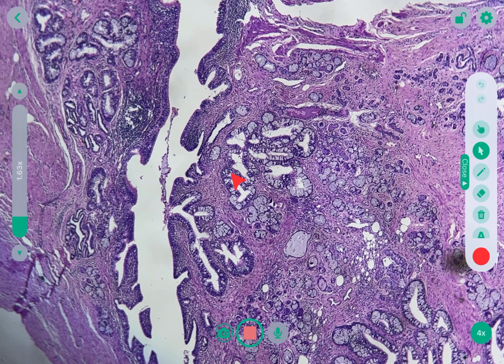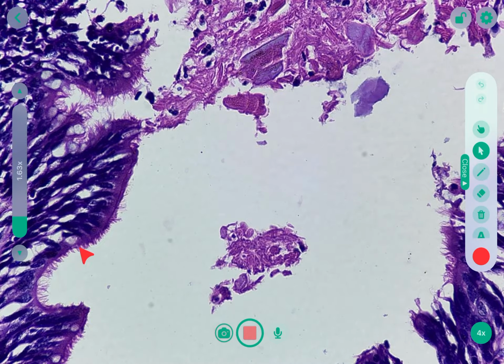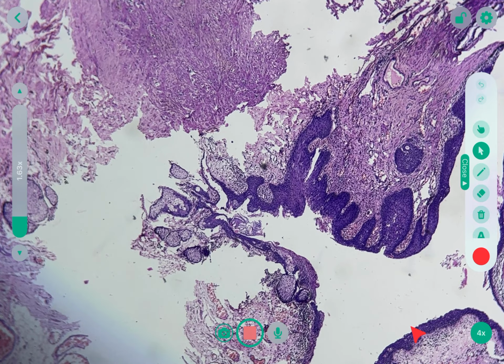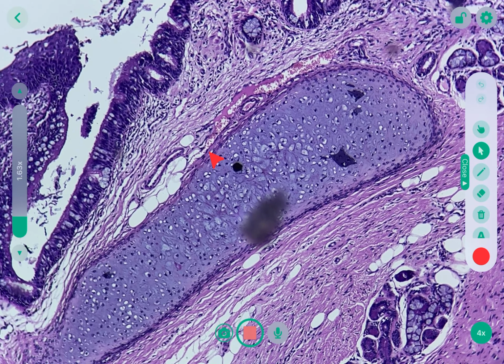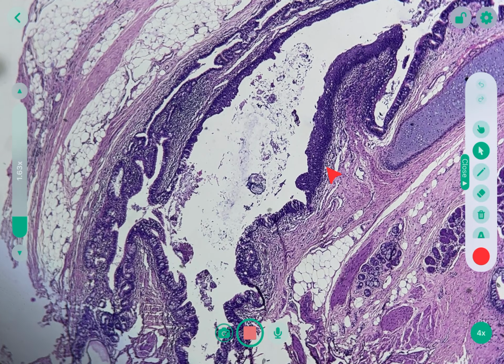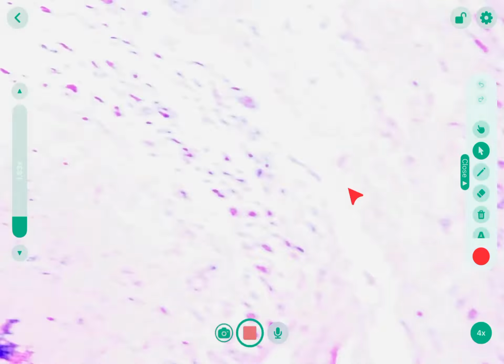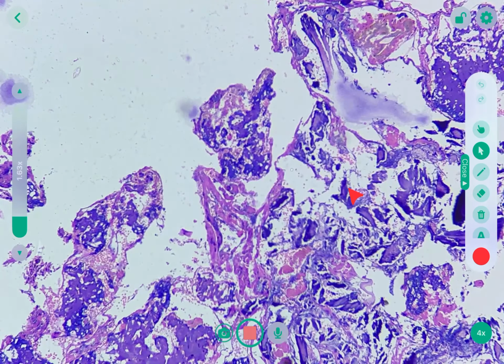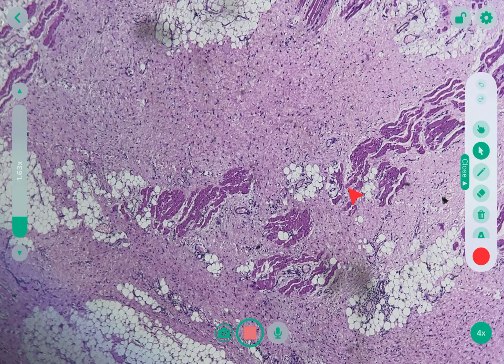Histopathology Case discussion 3 Anterior Mediastinal Mature Teratoma . Dr Manodeep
Mature Teratoma
Mediastinal mass